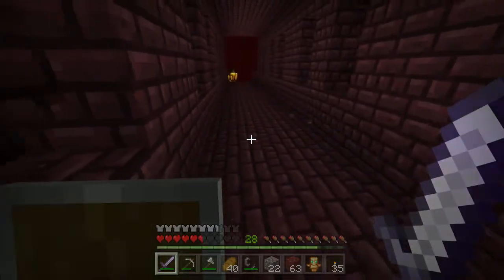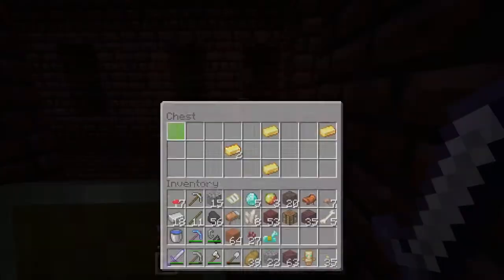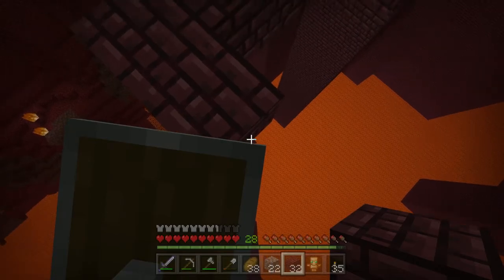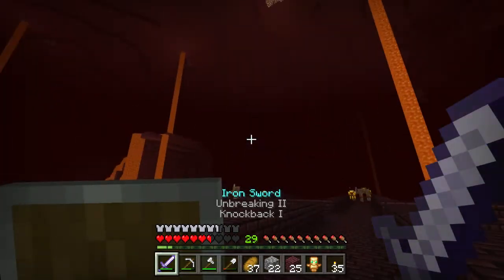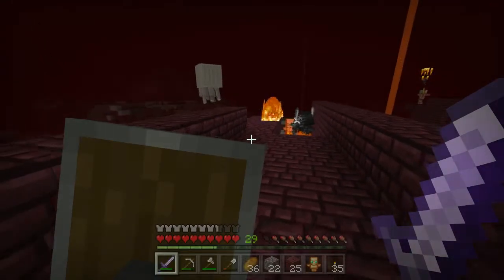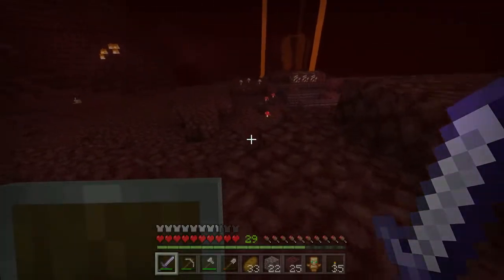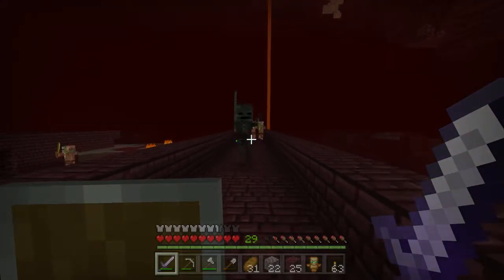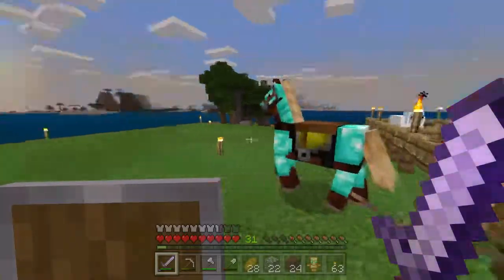[DND] Minecraft: Isle of Pigs - Episode 22 - Pig Scares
Isle of Pigs has nice friendly pigs. Nether has mean scary pigs. Sad.